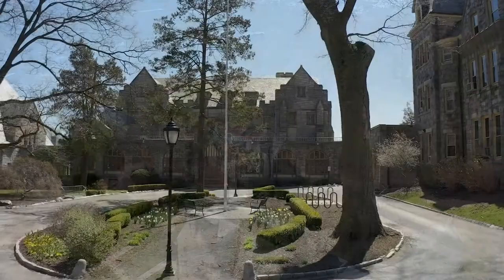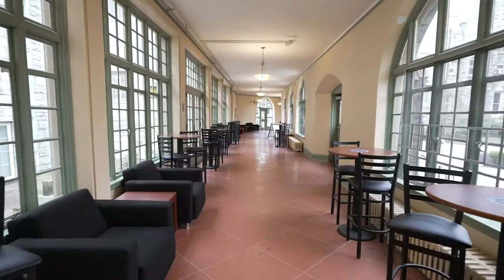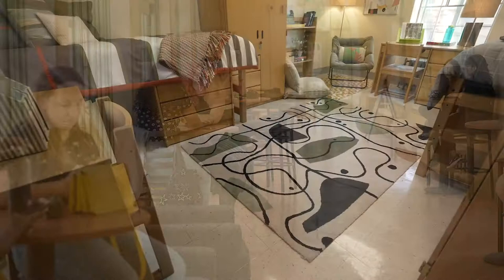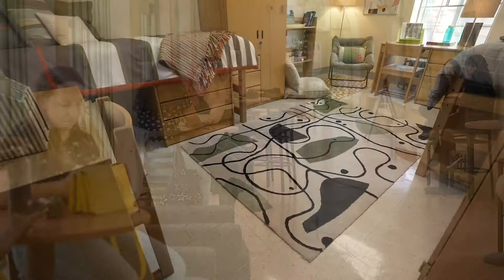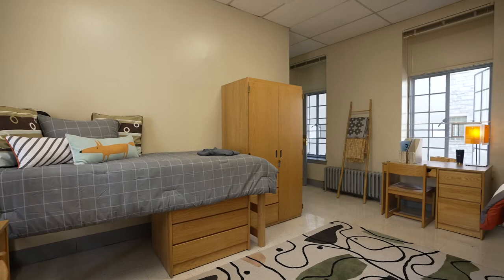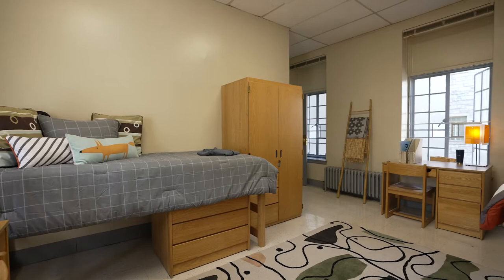Mott Hall: First-Year Residence Hall Tour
Mott Hall houses mostly first-year students. Coed by floor with rooms of one to four students, women live on the first and third floors and men live on the second floor. There are common-area bathrooms and a laundry facility. In addition to serving as a residence hall, Mott’s lower level contains several drawing studio spaces and classrooms, and the building is connected to Ravenhill Mansion and Ravenhill Chapel through a breezeway that has seating, tables and televisions.